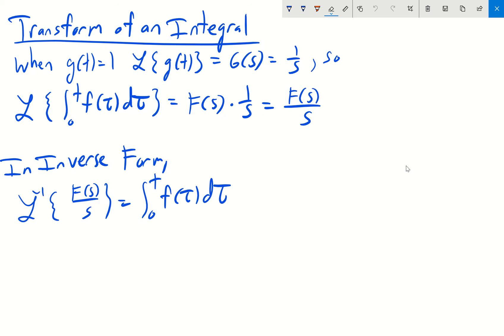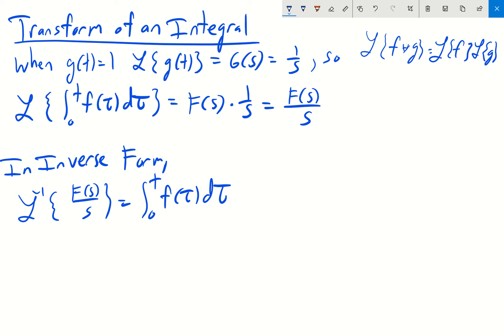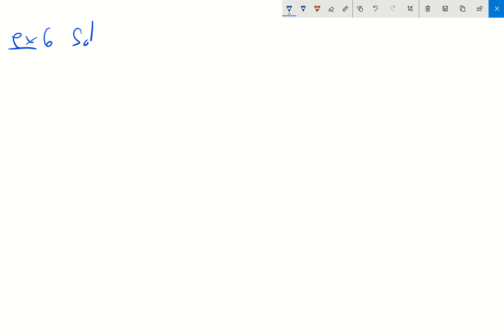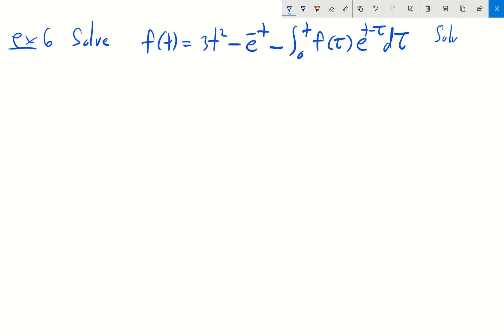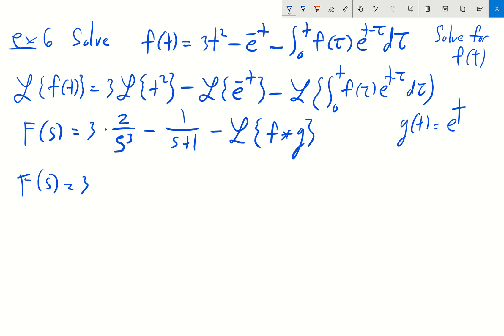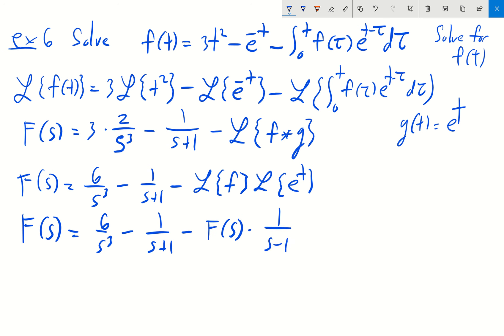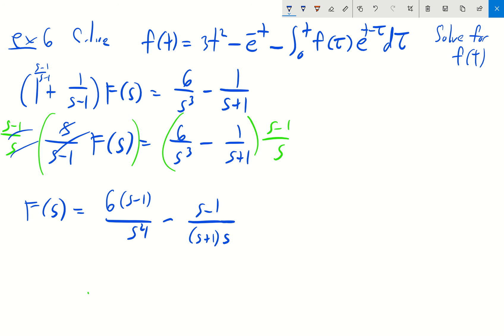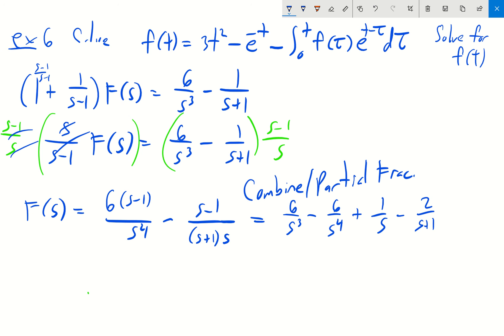Math 242 Lecture 7.4 Part 4